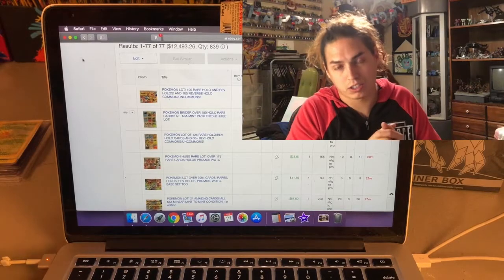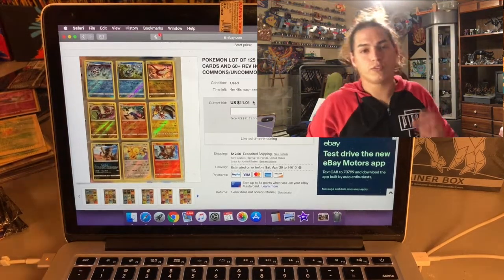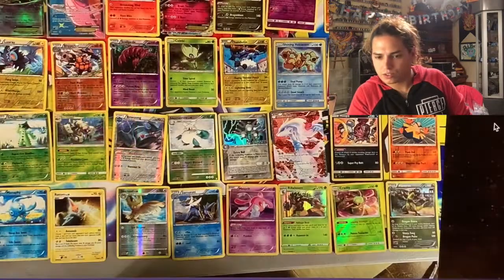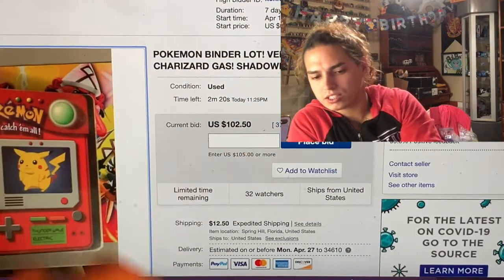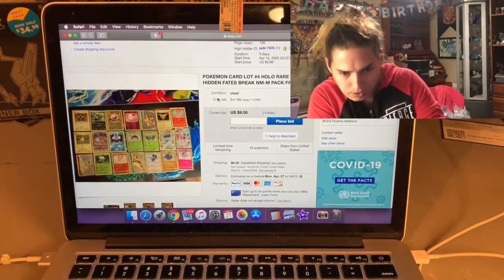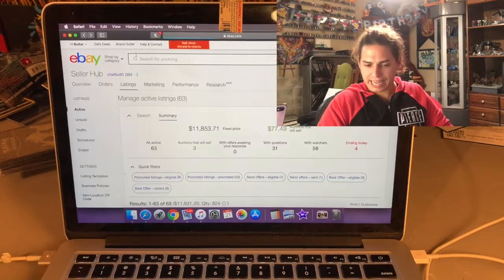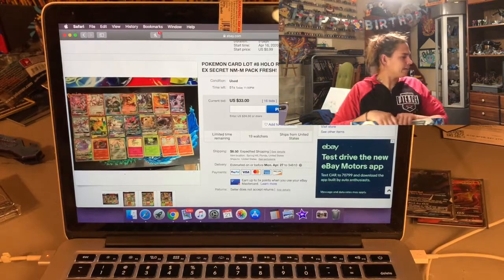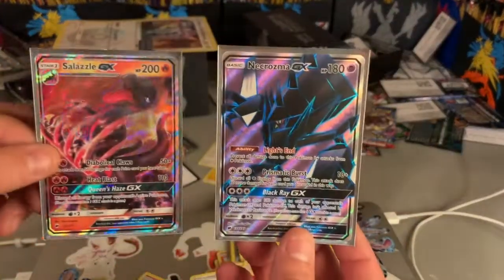LIVE EBAY SALES! POKEMON OPENING! 2 BURNING SHADOWS ETB'S! DON'T MISS 500 SUB GIVEAWAY LAST DAYS!!!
Yoyoyoooooooooo wasssupppp! This vid is a lil special AND TODAY IS PROBABLY THE LAST DAY OF THE 500 SUB GIVEAWAY! DON'T MISS OUT ON THE YOYOYO BOX! LOTS OF SEALED PACKS!
So, for an hour straight this last Tuesday I had a pokemon card lot auction end every 3-5 minutes on eBay! AND I opened two BURNING SHADOWS ETB's and a LEGENDARY DOGS BOX! It was dope! Lot's of sales and packs to open. CJV Pokemon motivated me to open the etb's! That's my dawg and here's a link to his channel
   I WISH THIS VID WOULD'VE BEEN LIVE! WE'LL BE GOING LIVE SOON, MY HOMIES! Yeahhhh. It's time for us to vibe and chill in real time.
   So,  I hope you like the vid and, as always, you know I wish you the best! HOLLA!   -Bulbamon

And here's a link to my main Pokemon store

LIVE EBAY SALES! POKEMON OPENING! 2 BURNING SHADOWS ETB'S!